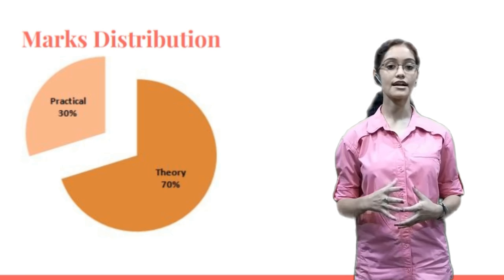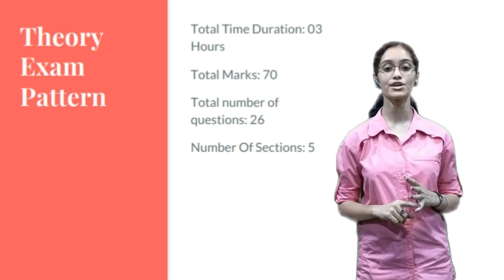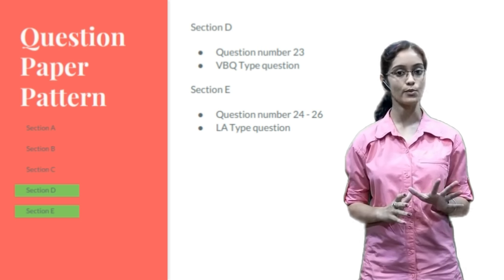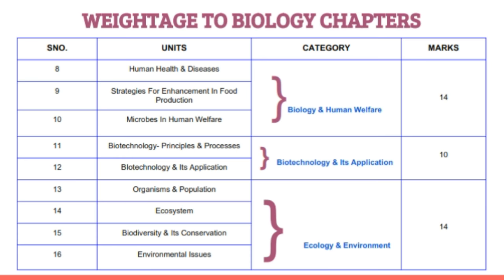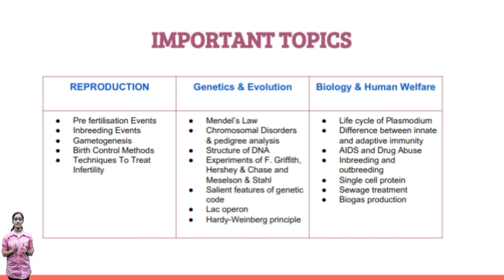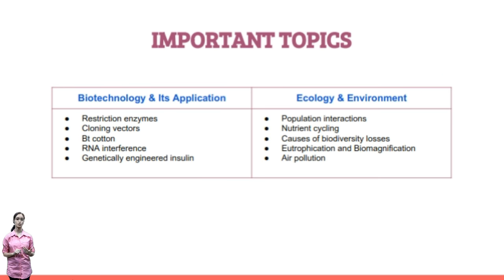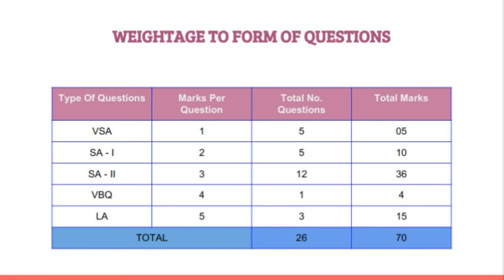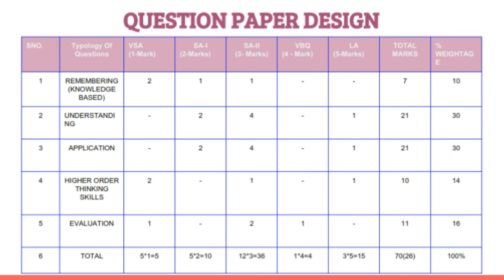CBSE Board Class 12 Biology Exam Preparation, Important Topics, Exam Pattern, Tips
More Important Resources for Class 12 History Exam